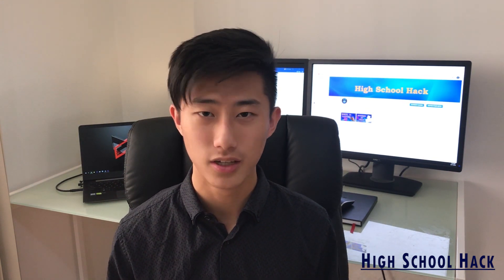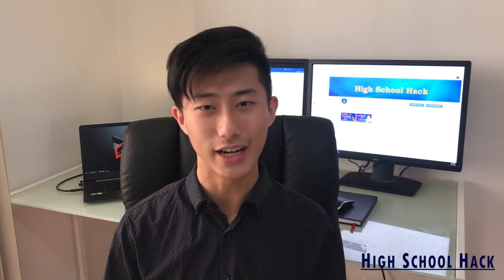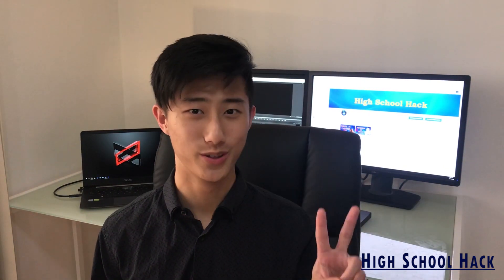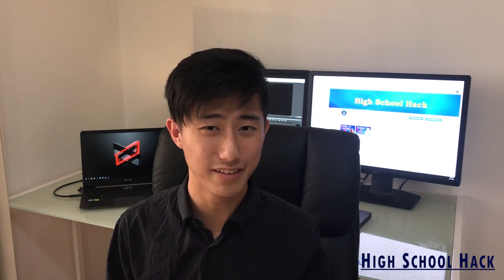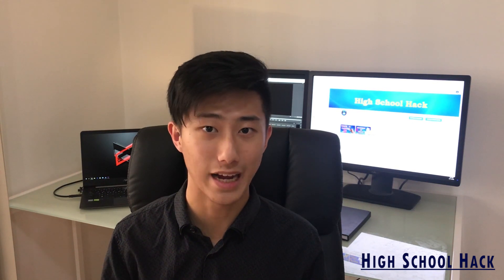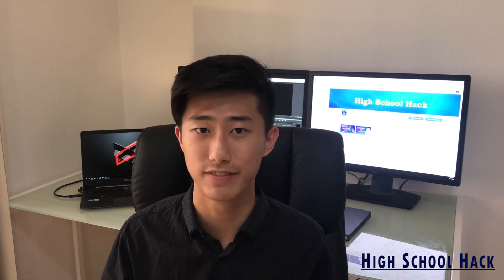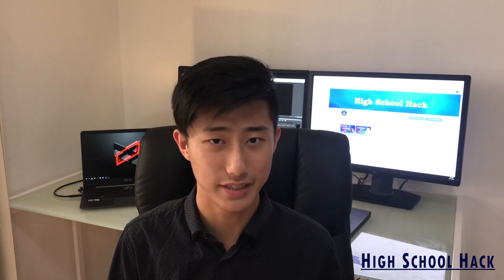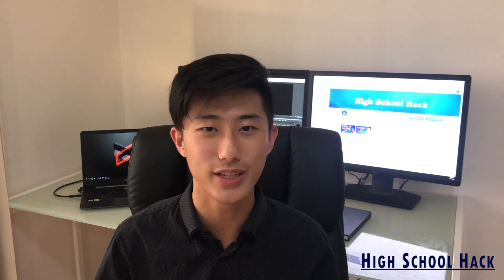5 Tips for Studying Maths | How to study for Maths Exams!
Hey guys, welcome back to the Academic Hacker!! In this video, I go over 5 tips for studying maths which are key to greatly improve your ability to perform well in Mathematics and exams! This video shows how to study for maths exams as mathematics is a subject very different from others.

If you enjoy this video and want to see more about studying or maths study tips, please leave a comment down below saying what you found most helpful and suggest any new video ideas that will help with your future studies!

My name is Shane and I am an Australian final year student studying Engineering and Commerce at The University of Sydney and I completed the HSC in 2017 with an ATAR of 99.90. This channel is dedicated to studying tips and motivation for high school/ HSC and university/ college students and giving prospective uni students an insight into college life.  I hope you can find this useful! Enjoy!

💻 Equipment I Use For Studying:
Black Rollerball Pens
Dell 23" Monitor
Samsung Earbuds

📫 CONTACT ME: If you have any questions, feel free to do so by leaving a comment on any of my YouTube videos, or by following me on Instagram @shanehuang88 and sending me a DM from there.